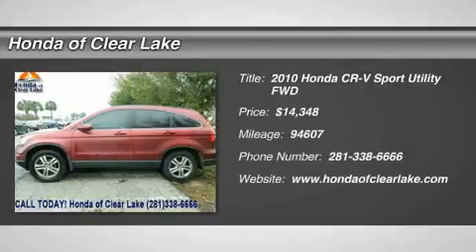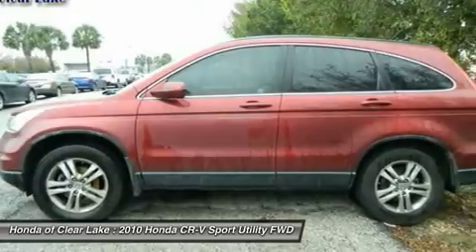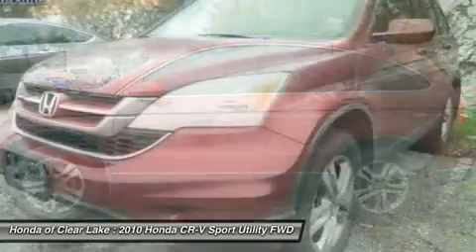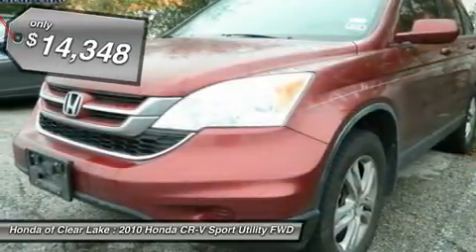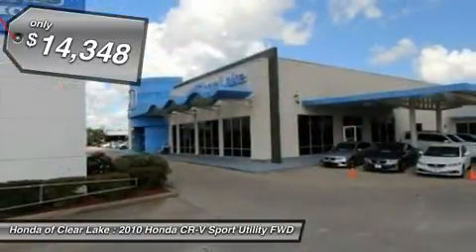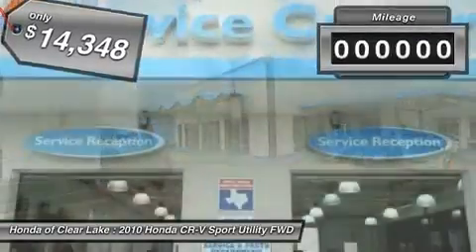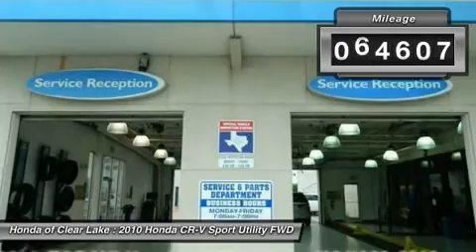2010 HONDA CR-V Webster, TX AC00282T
2010 HONDA CR-V Webster, TX
Stock# AC00282T

THANK YOU FOR CONSIDERING HONDA OF CLEAR LAKE FOR THE PURCHASE OF YOUR NEXT VEHICLE. THIS IS A GREAT VEHICLE WITH ALL SERVICE UP TO DATE. THE OWNER DECIDED AFTER COLLEGE TO BUY ANOTHER VEHICLE THEREFFORE TRADED THIS IN. , HEATED SEATS. , MP3 PLAYER/CD PLAYER. , AUX INPUT. , SIDE CURTAIN AIRBAGS. , LEATHER. , ALLOY WHEELS. , and POWER SLIDING SUNROOF/MOONROOF. You'll be hard pressed to find a better SUV than this handsome 2010 Honda CR-V. This superb Honda is one of the most sought after used vehicles on the market because it NEVER lets owners down. Designated by Consumer Guide as a 2010 Compact Car Best Buy.